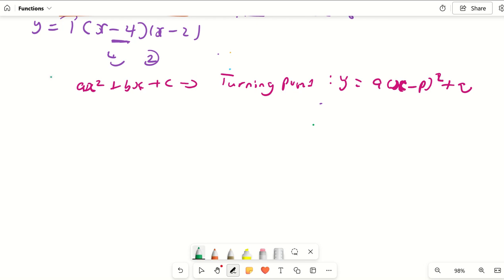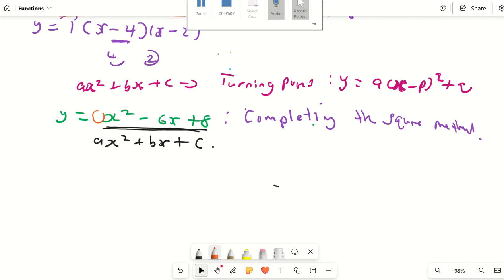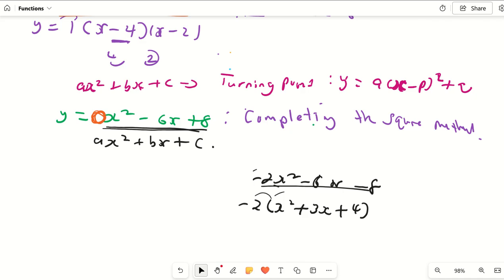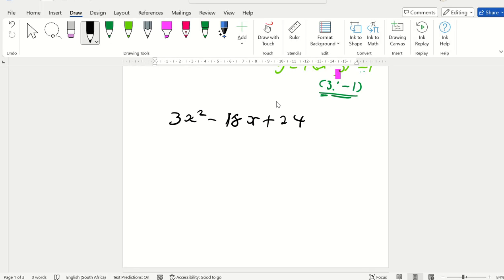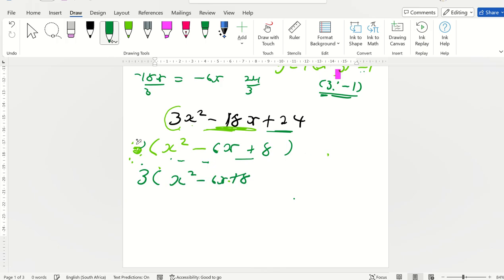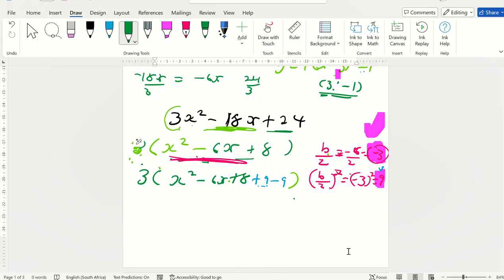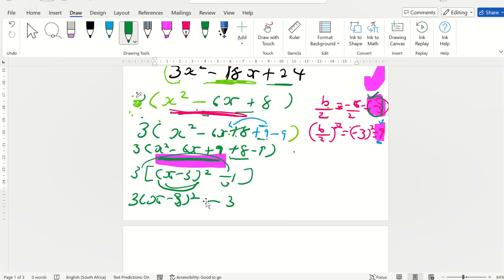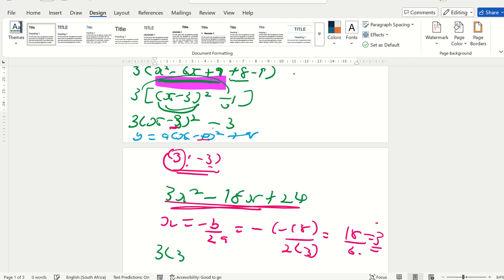Functions Part 2 Standard Form 1 to Turning Point